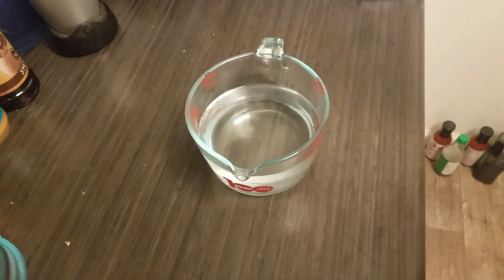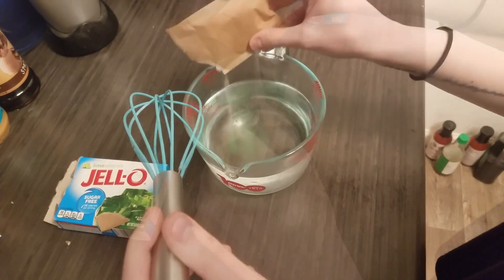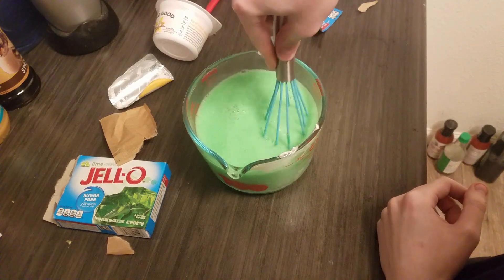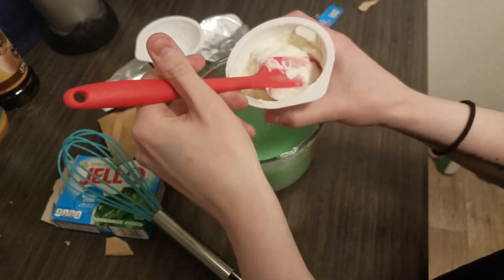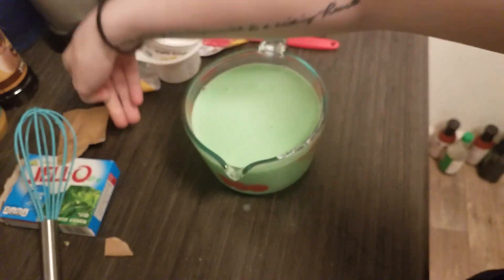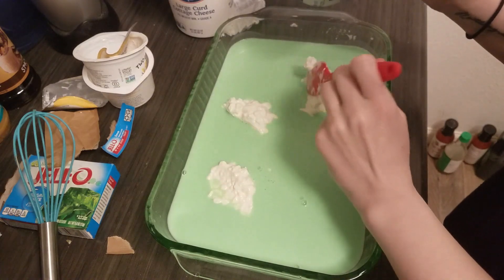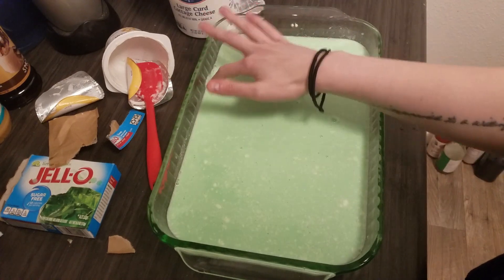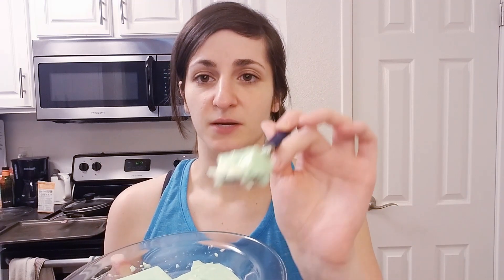KETO LEMON/LIME JELLO SALAD (DESSERT)! ONLY 50 CALORIES PER PIECE!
Today I share a successful and delicious recipe; Keto Lemon/Lime Jello Salad!! This is a surprisingly delicious dessert that I am addicted to!

Recipe:
3 C Boiling Water
.6 Package of Lime Jello (or .3 of lemon & .3 of lime)
10.6 OZ of Two Good yogurt
16 OZ Cottage Cheese (small curd is best)

Macros:
Serving size - 1/12 of Recipe
Calories: 50
Net Carbs: 2g
Fat: 2g
Protein: 6g